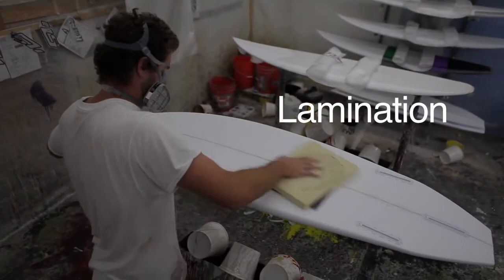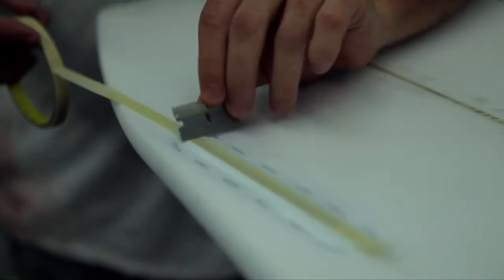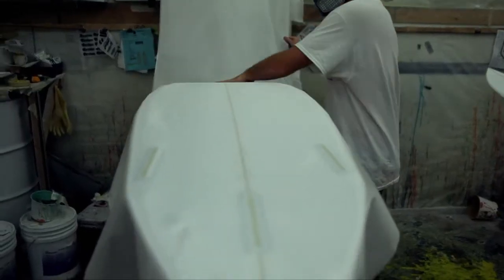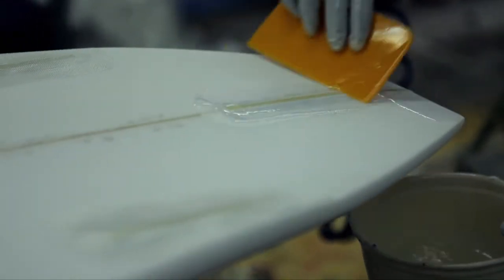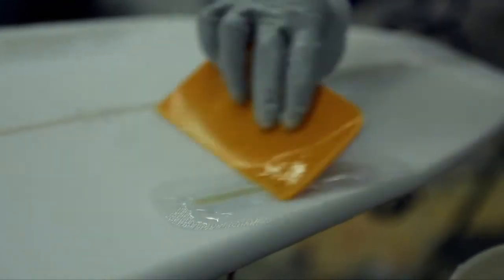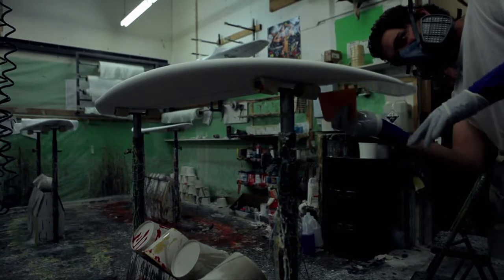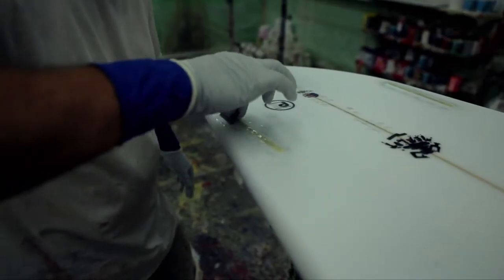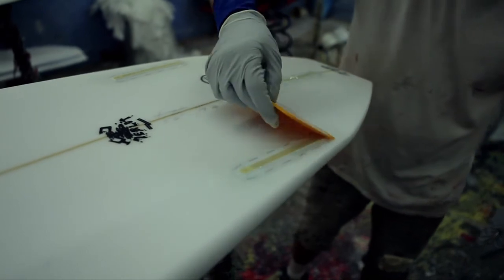Futures | One pass Install - Lamination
Lamination instructions for Futures Fins ILT fin box.